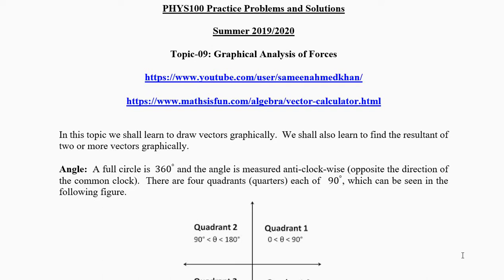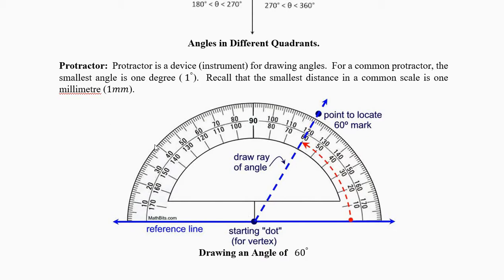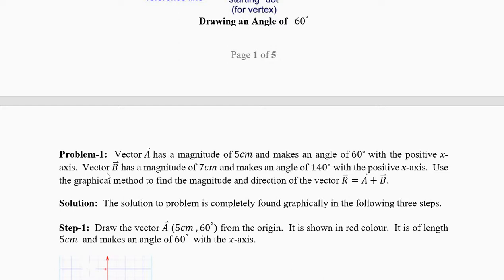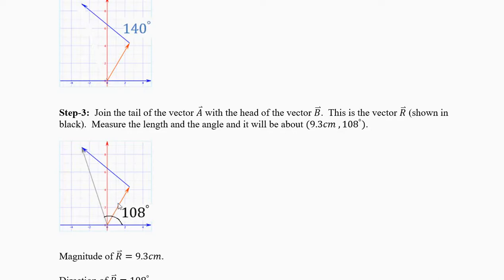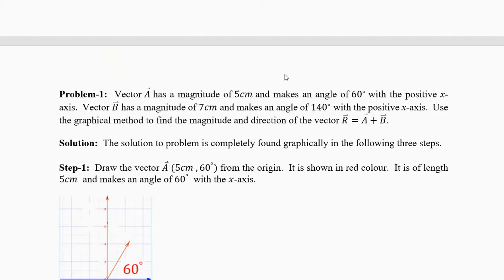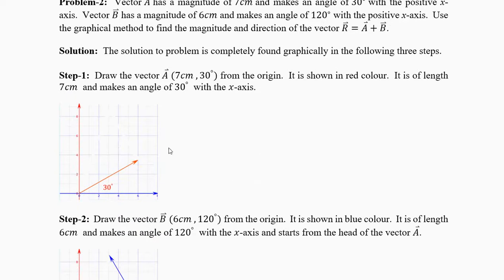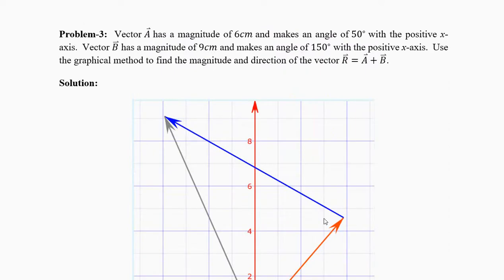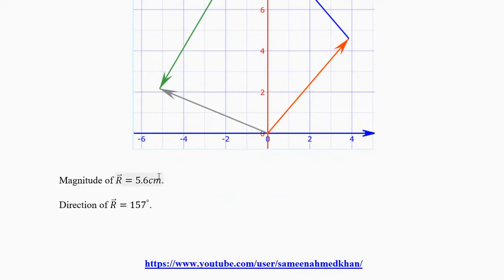PHYS100 summer 2020 practice set 09 graphs solutions